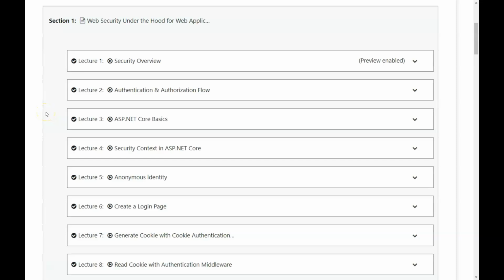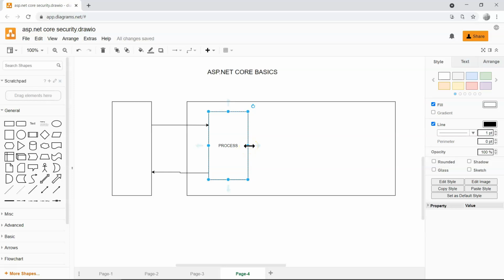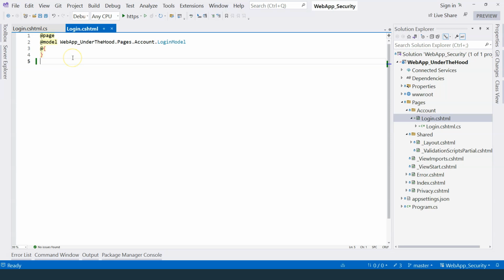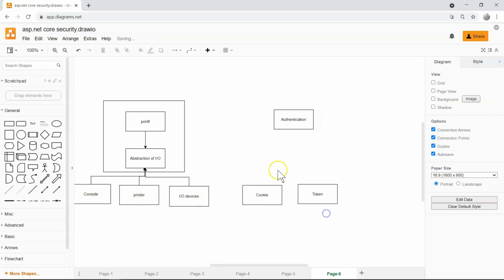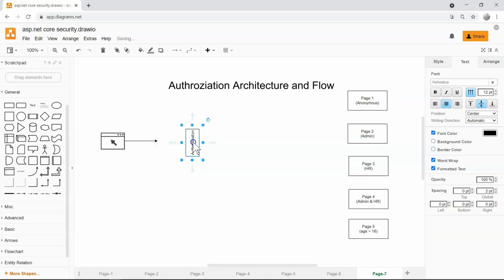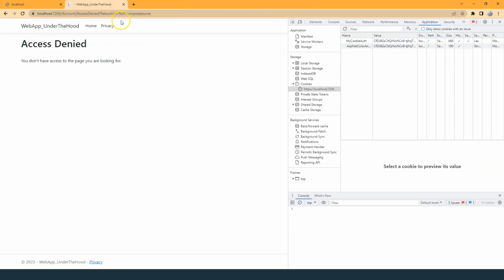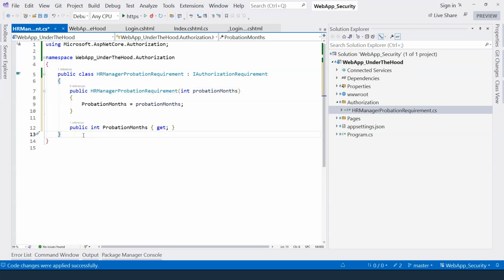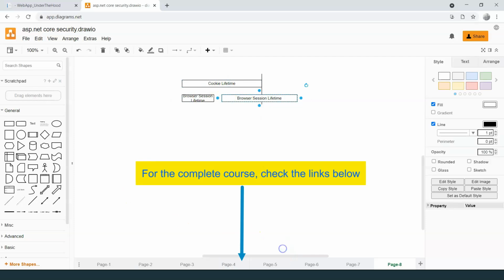ASP.NET CORE Identity Under the Hood | Authentication & Authorization | .NET 8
00:00:00 Introduction
00:04:31 1. Security Overview
00:10:34 2. Authentication and Authorization Flow
00:17:18 3. ASP.NET Core Basics
00:23:31 4. Security Context in ASP.NET Core
00:27:23 5. Anonymous Identity
00:33:26 6. Create a Login Page with Razor Pages
00:46:02 7. Generate Cookie with Cookie Authentication Handler
01:06:01 8. Authenticaiton Middle and Authentication Scheme
01:15:16 9. Authorization Architecture Flow
01:23:58 10. Simple Policy based Authorization
01:43:50 11. Login & Logout Partial View
01:52:56 12. Custom Policy based Authorization
02:05:11 13. Cookie Lifespan & Browser Session